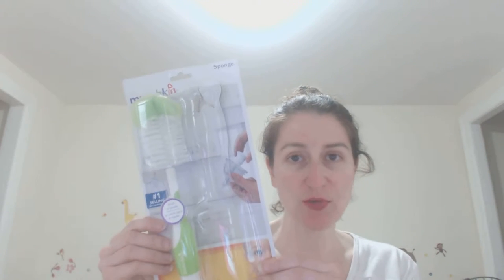Review of Munchkin Bottle Brush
Overall I was impressed with the Munchkin Bottle Brush.